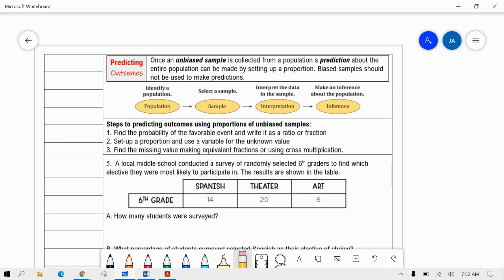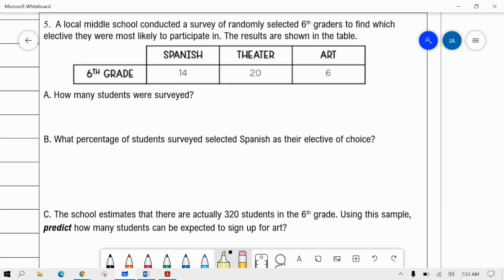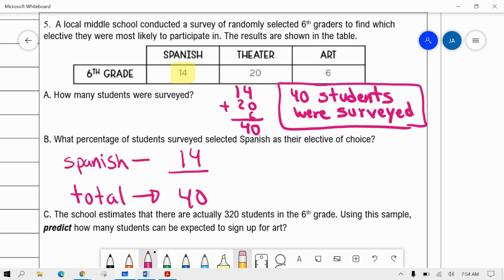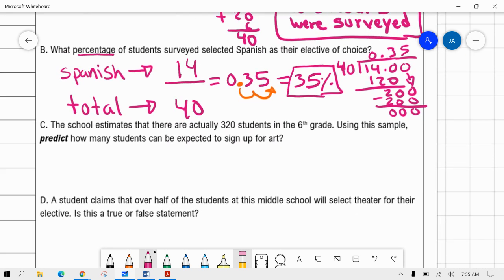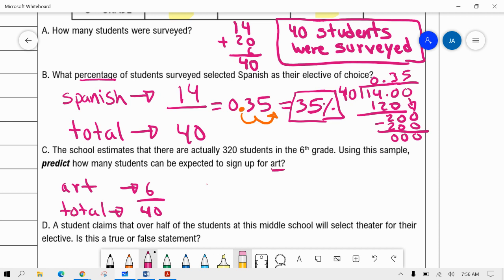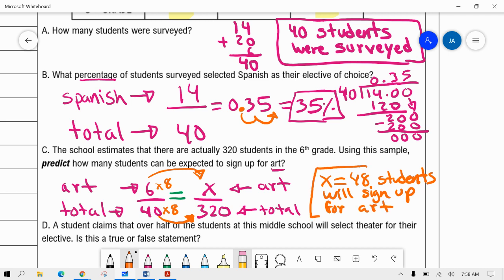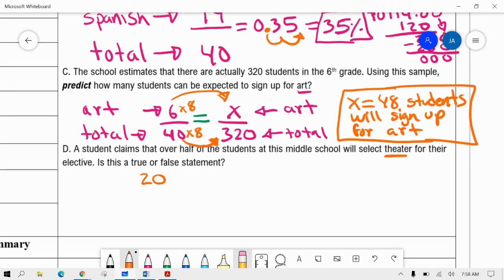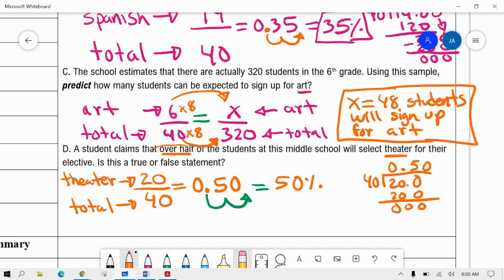CH.10.6 Part 2